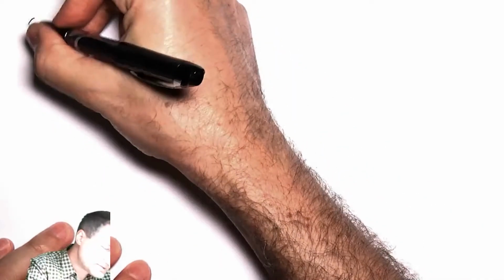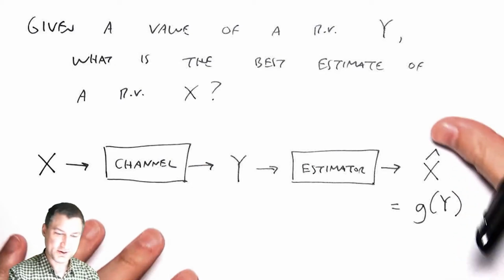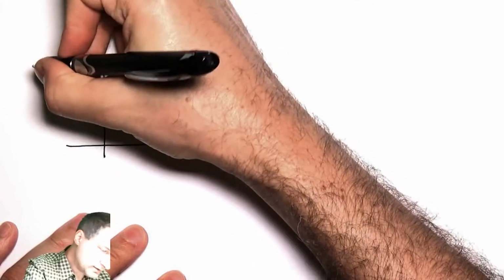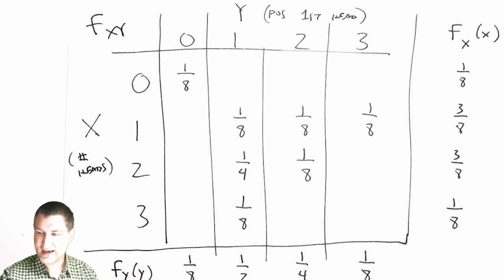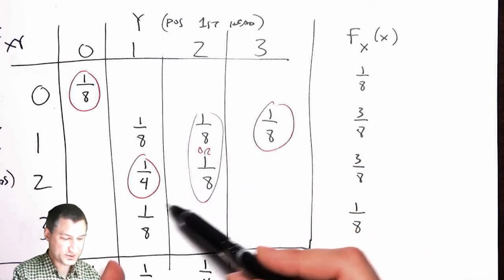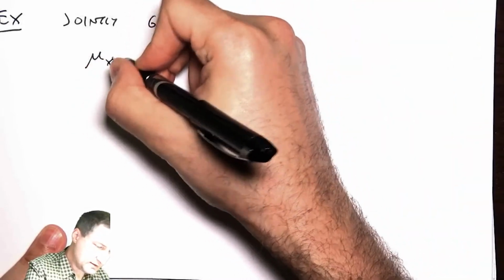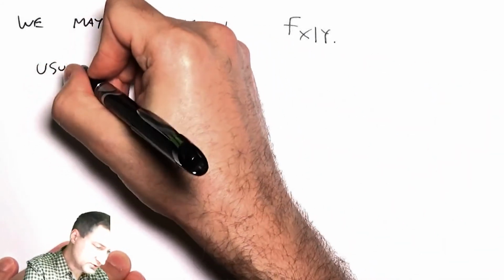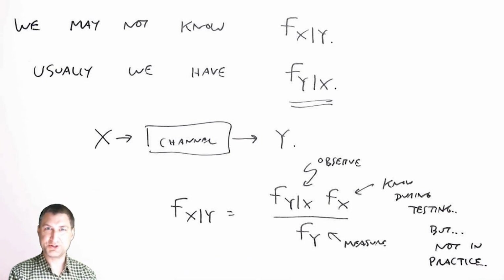PB65: Maximum A Posteriori (MAP) Estimation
Maximum A Posteriori (MAP) Estimation